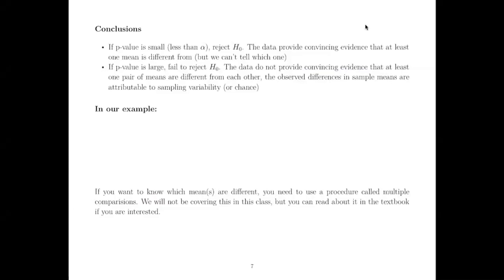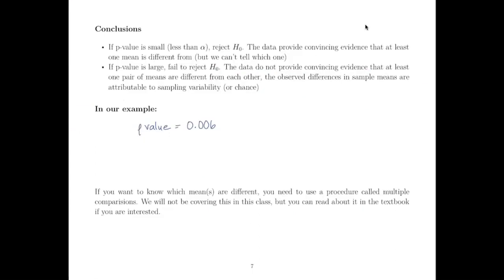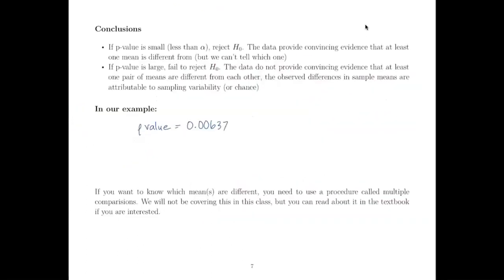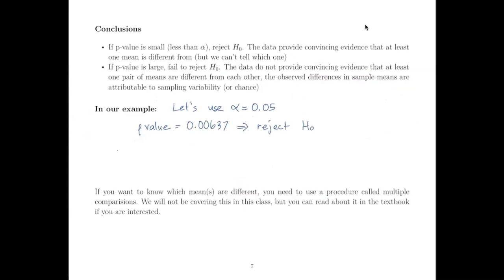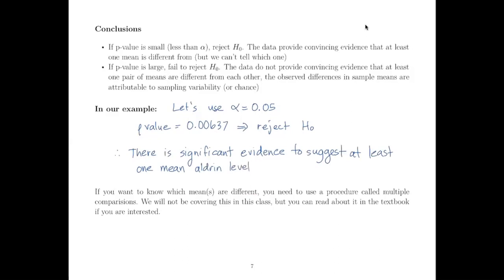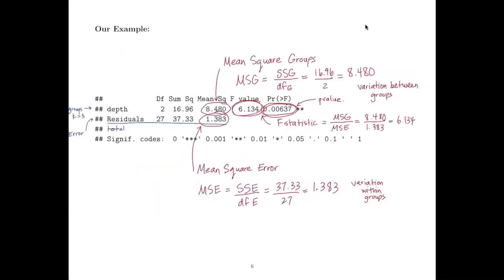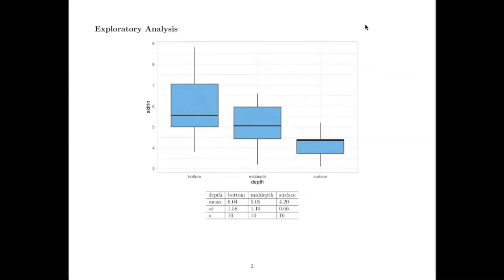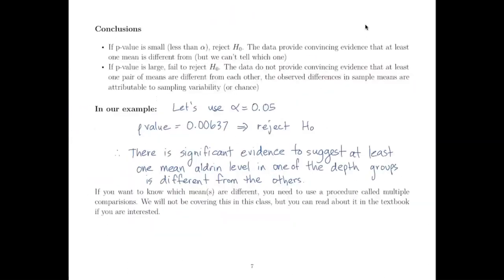ANOVA - Example Conclusions